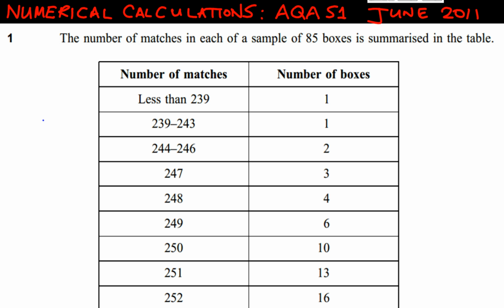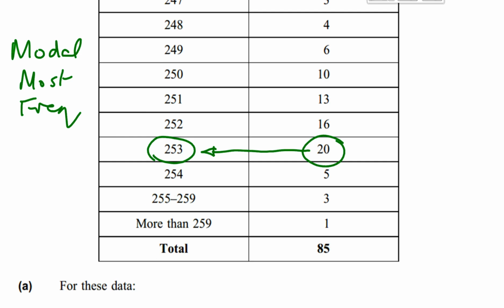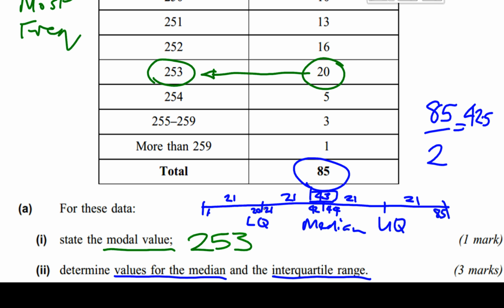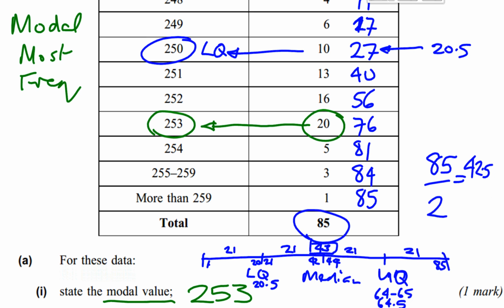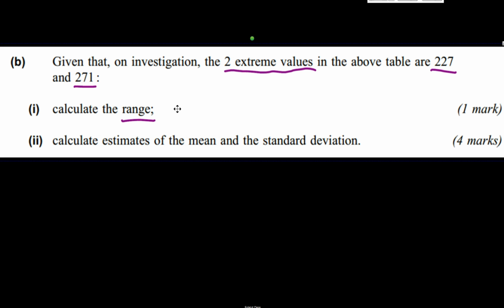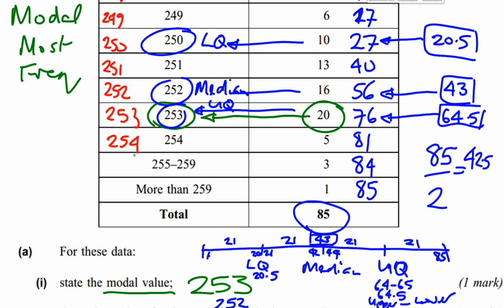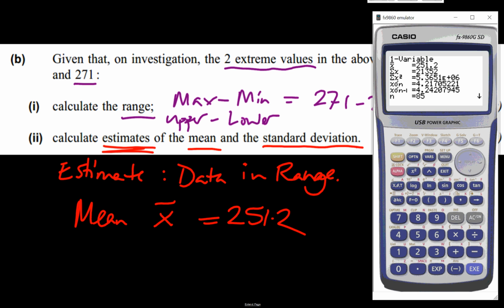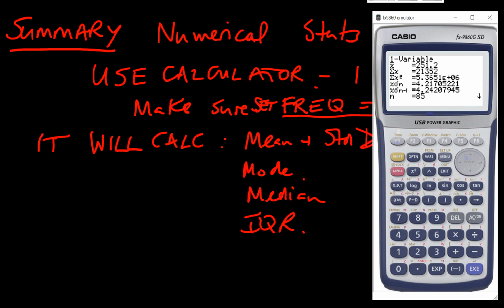AQA S1 NUMERICAL STATISTICS CALCULATIONS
Numerical Statistics Calculations of Mean & Standard Deviation, Mode, Median, Range, IQR.  Use the Graphical Calculator.